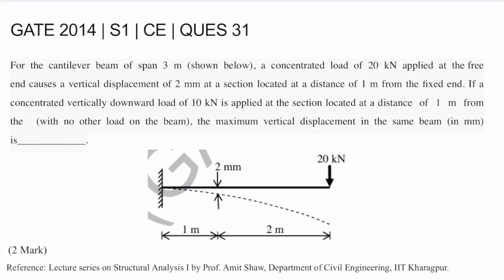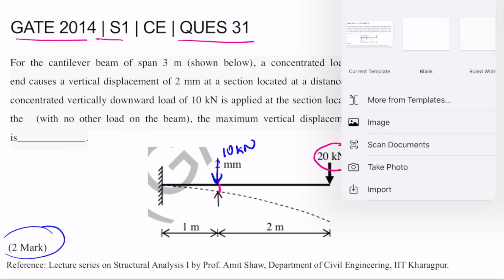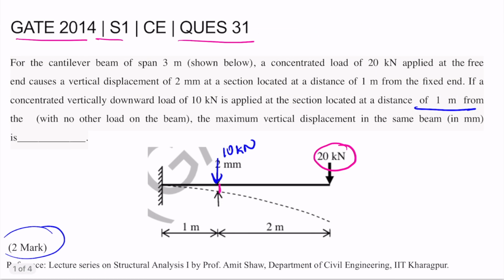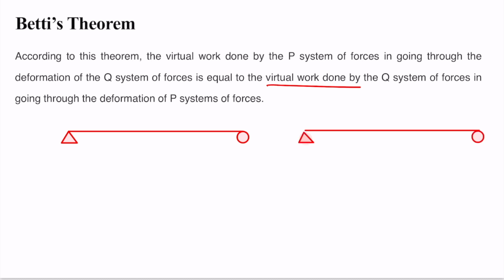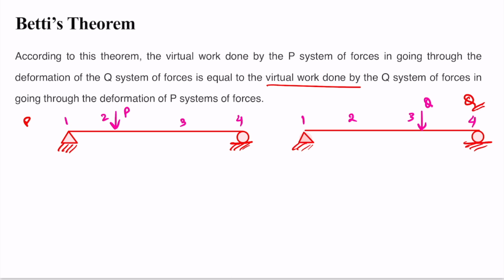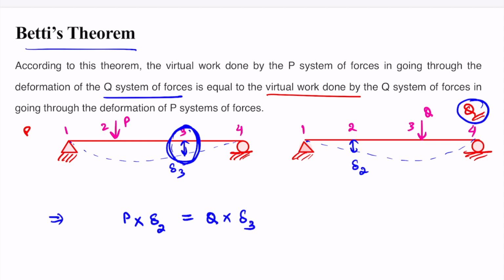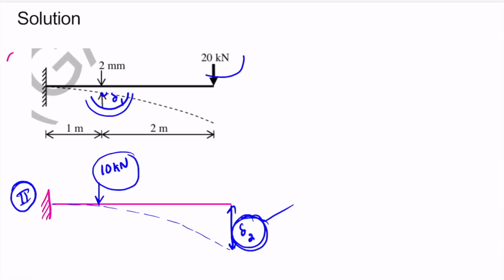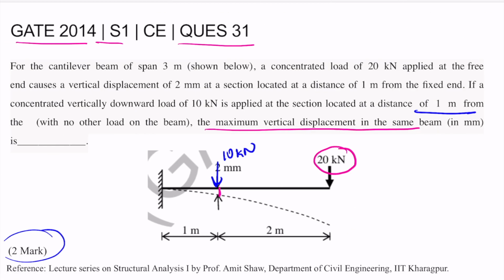Q31 CE 2014 S1